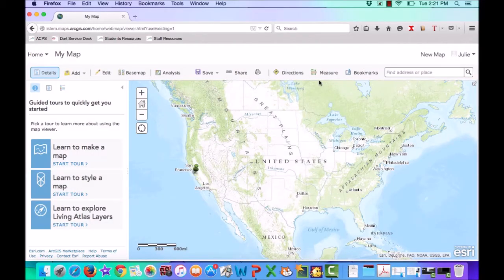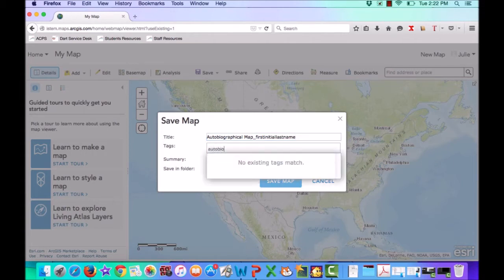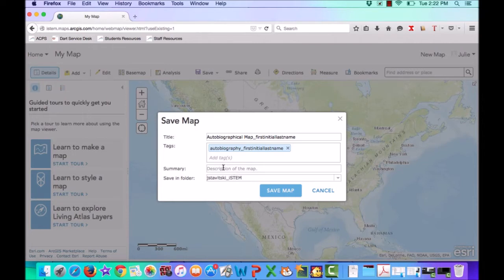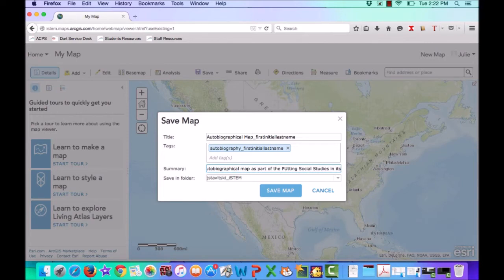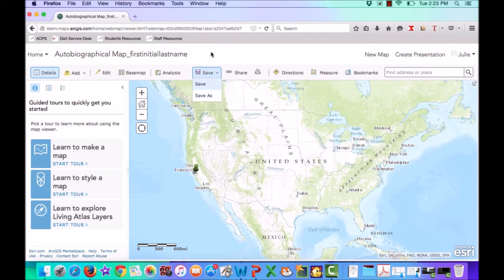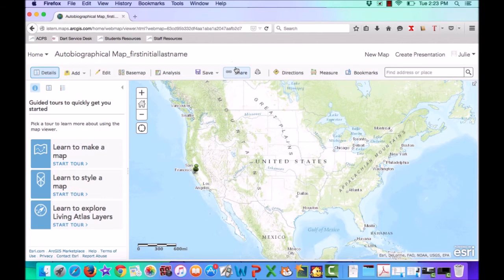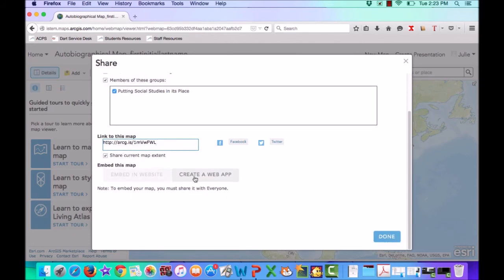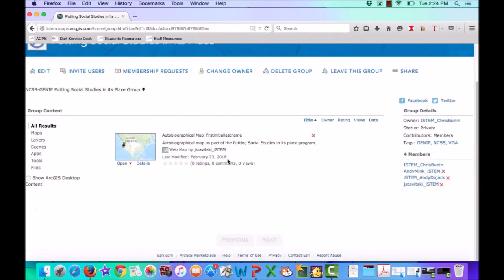Saving & Sharing in ArcGIS Online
This video tutorial demonstrates how to document, save, and share your ArcGIS Online map.